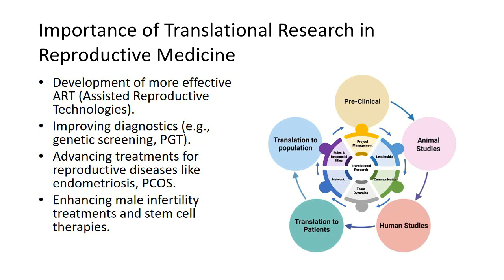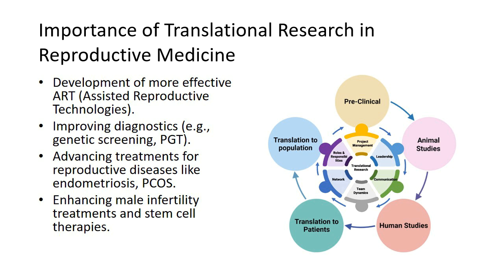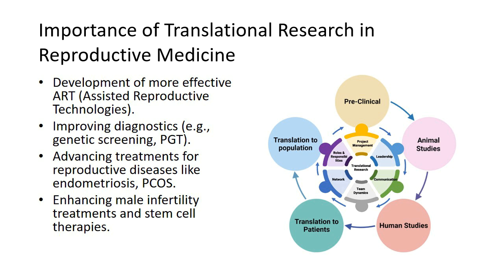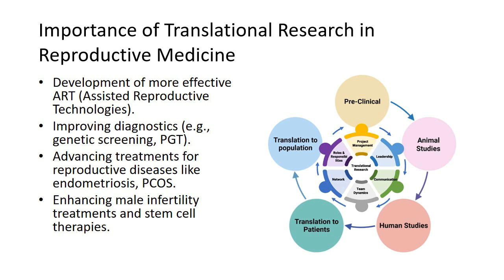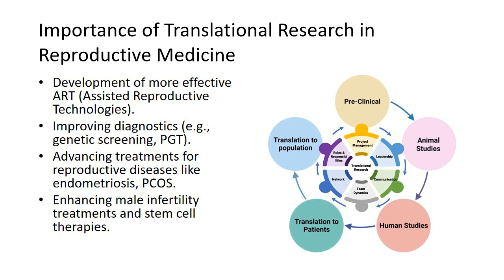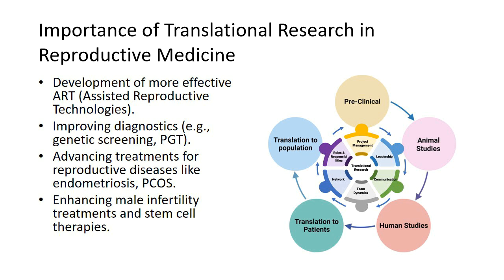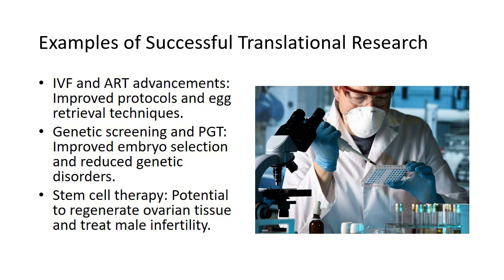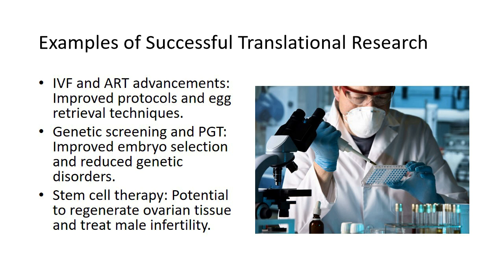DT Mod 12 Unit 4A